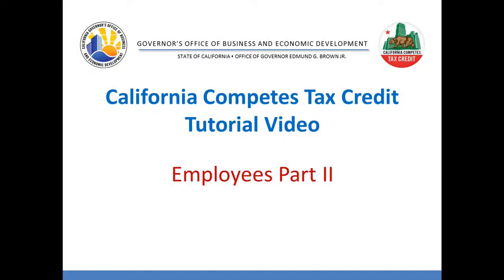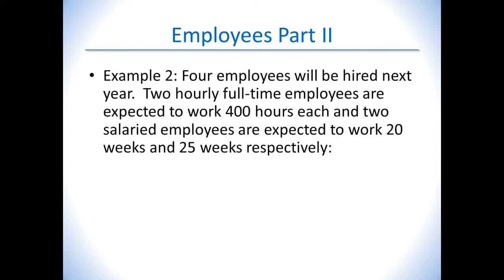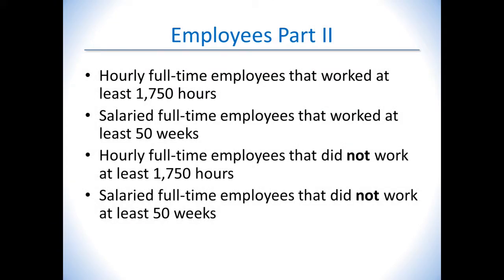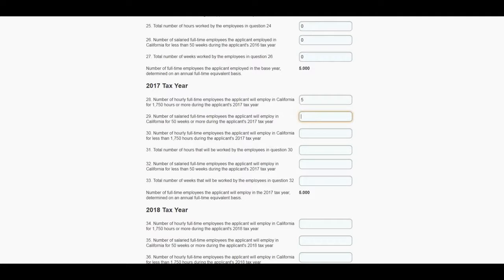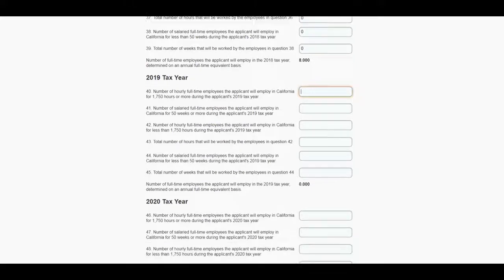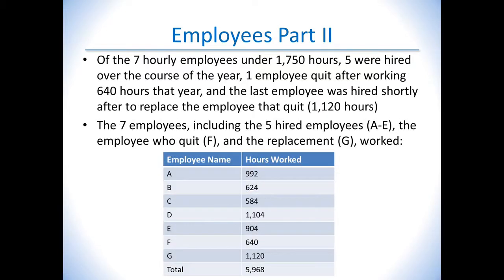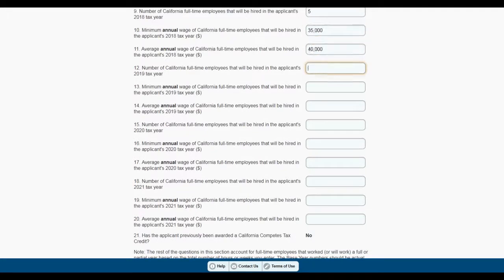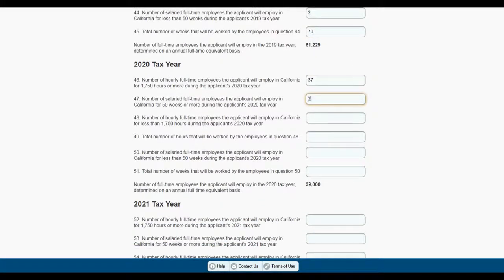Employees Part II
California Competes Tax Credit Application Tutorial Video 9 of 14: Employees Part II